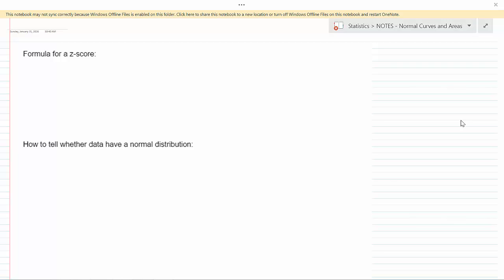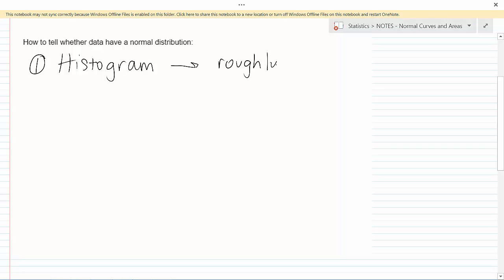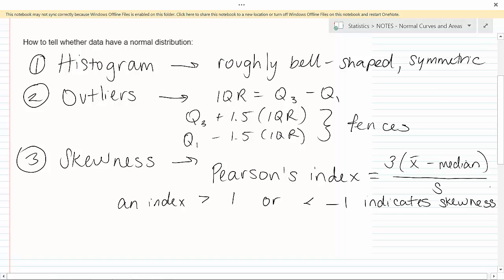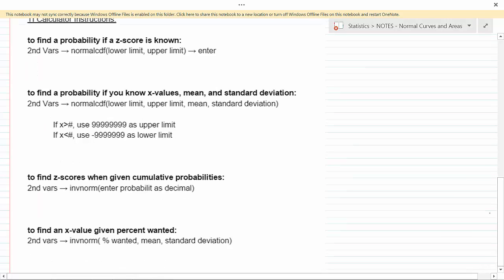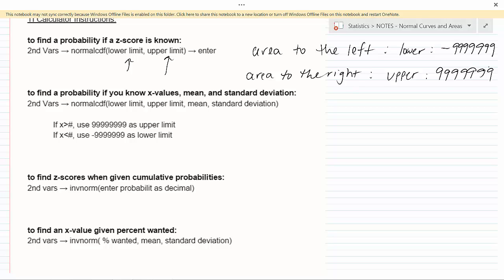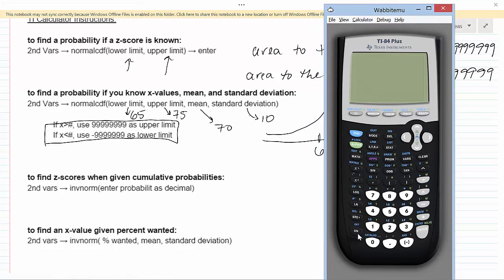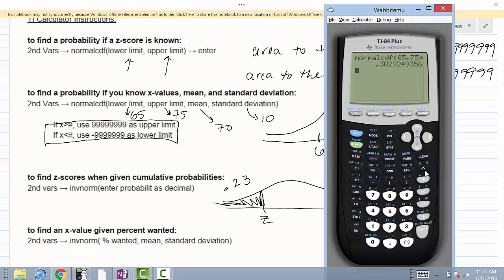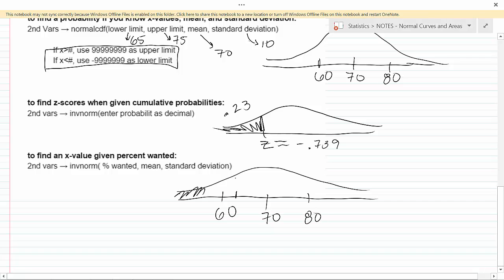Statistics: Normal Curves and Areas